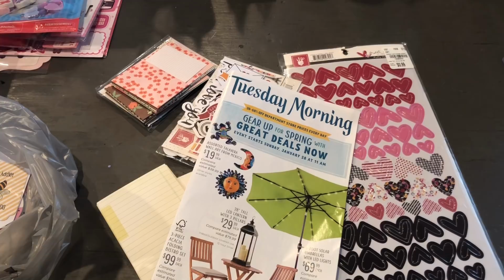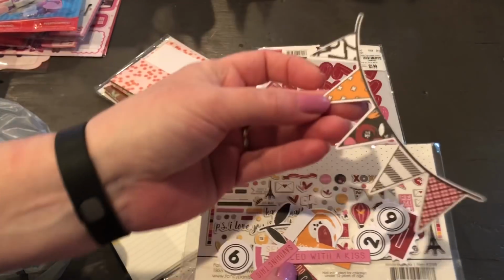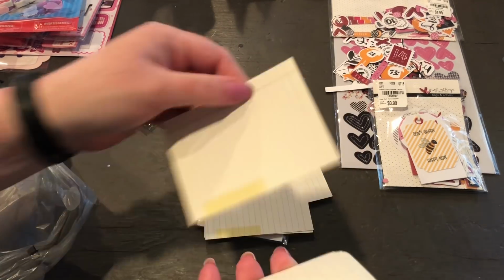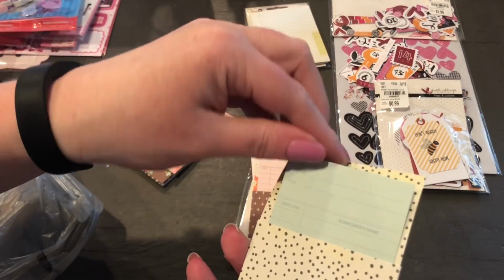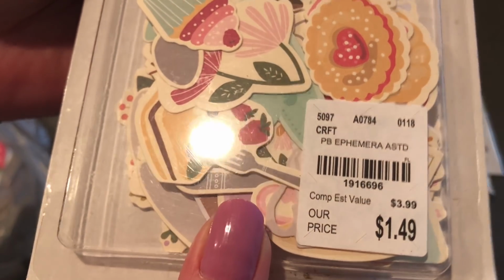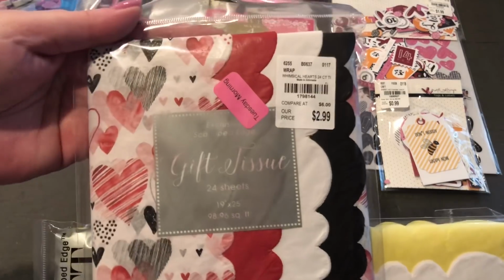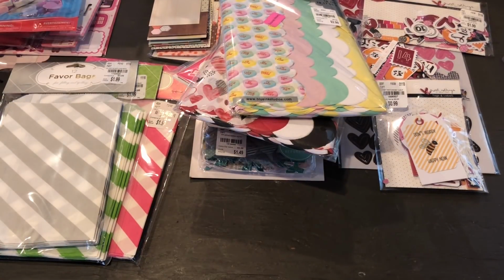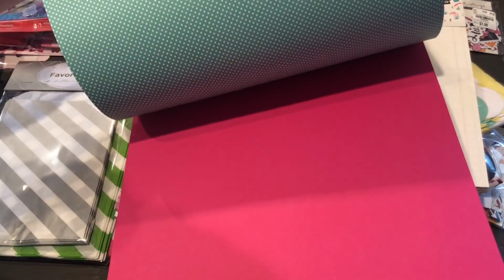Tuesday Morning | New Sale Week of January 28th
I know...I know...recently went to Tuesday Morning but I wanted to drop in and check out their sale week of Sunday January 28 2018. To my delight Tuesday Morning had new items out and I found the Authentique 💟 I'm such a luck duck!!!

Let's exchange cards :)
Gretchen C – Catnpaws